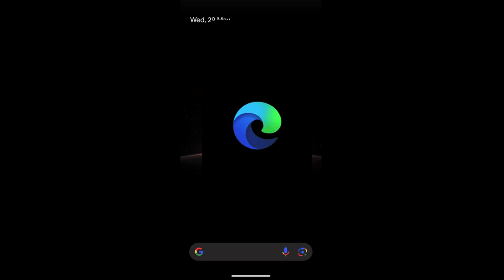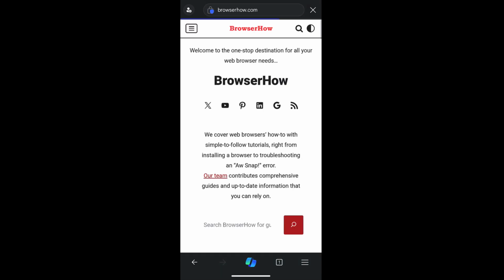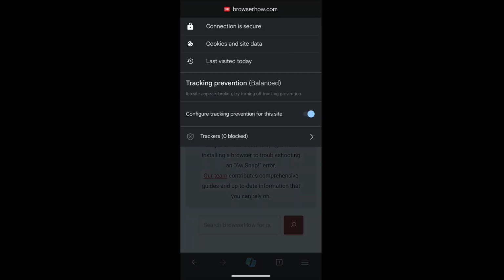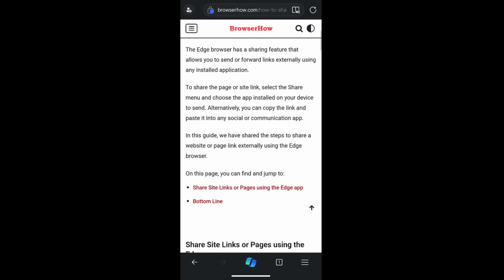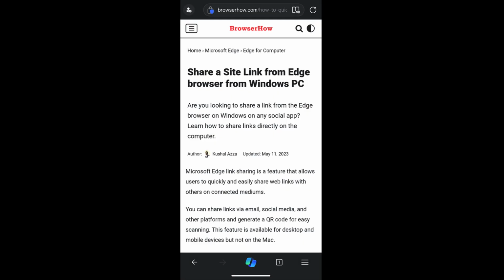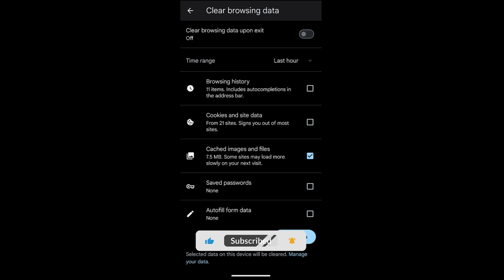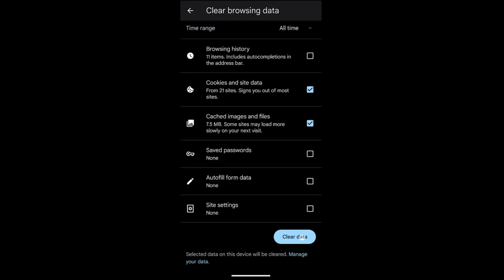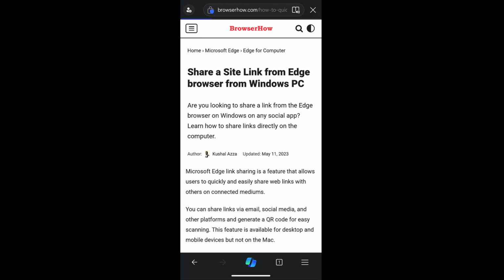How to Hard Refresh and Reload a Site in Edge on Android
In this guide, learn how to perform a hard refresh and reload a webpage in the Microsoft Edge app on an Android device. Hard refreshing clears the cached version of a site and loads the latest content.

To hard refresh, open the site in Edge, tap the Menu (⋮) button, and select Reload. If the page doesn’t update, clear the cache by going to Settings -- Privacy and security -- Clear browsing data, selecting Cached images and files, and tapping Clear data.